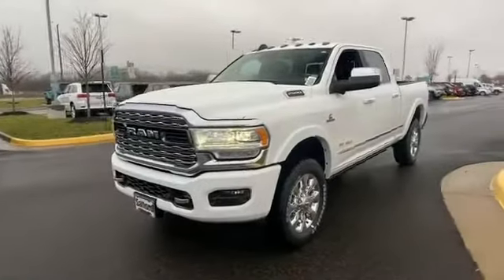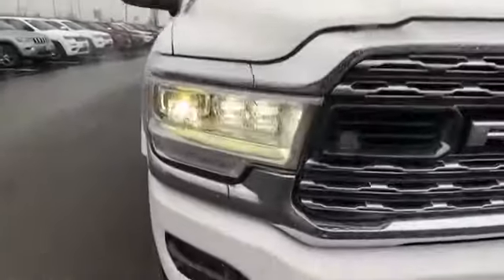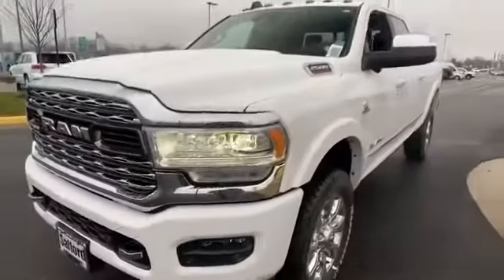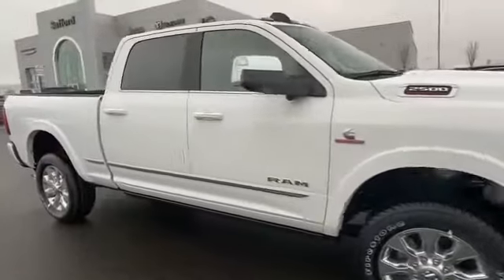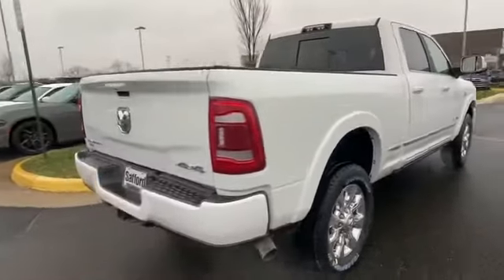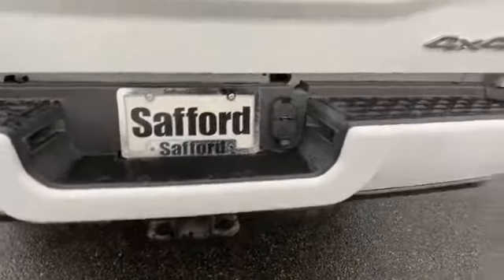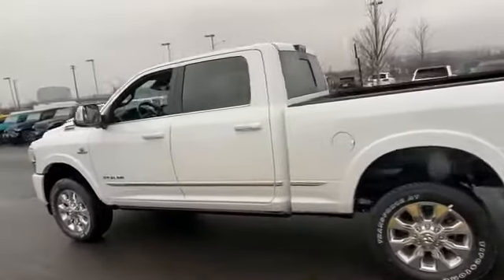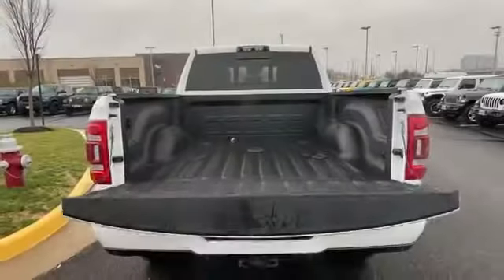2019 Ram 2500 Limited Springfield, Arlington, Woodbridge, Alexandria, Fairfax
2019 Ram 2500 Limited 3C6UR5SL1KG721929 Video

This 2019 Ram 2500 Limited 3C6UR5SL1KG721929 is full of phenomenal features such as: